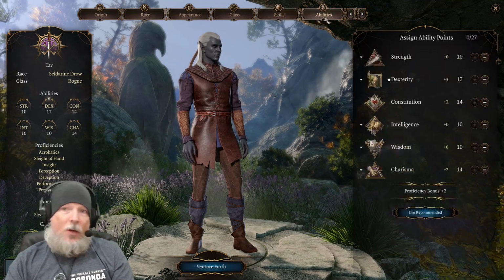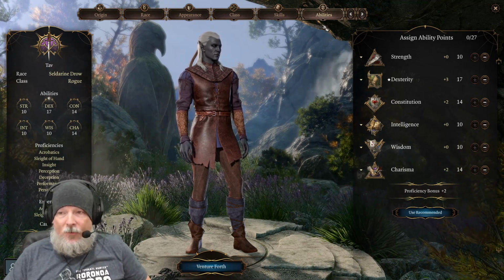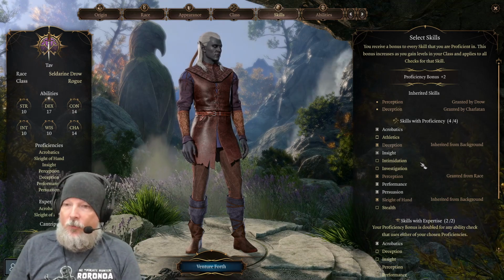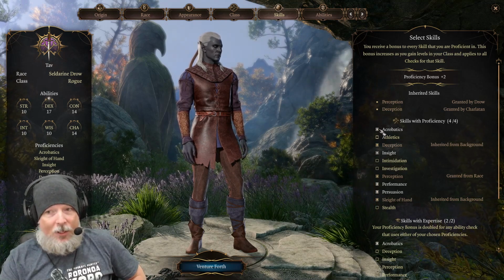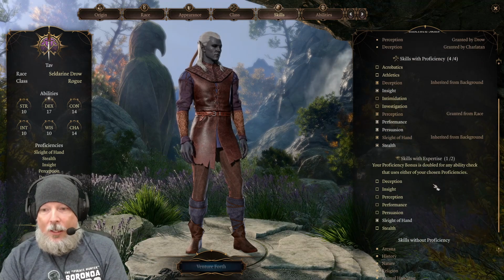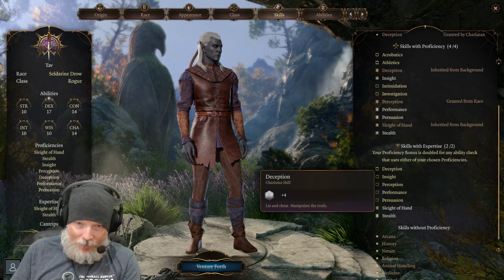The Ultimate Rogue Build Guide for Baldur's Gate 3: Pre-Launch Edition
We continue our pre-launch prep for Baldur's Gate 3 with a rogue build guide showing you how to create the best rogue for all-around sneaking, door opening, trap disarming, lock picking, with a splash of deception and pick pocketing. The essential D&D thief, in other words.